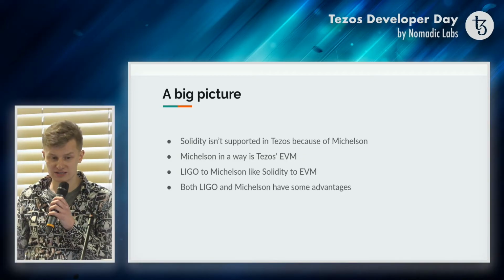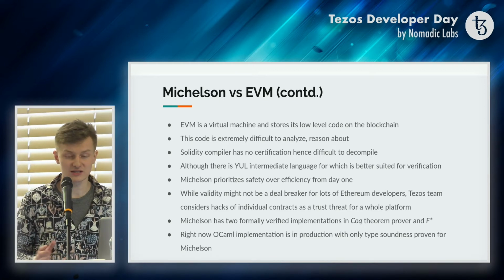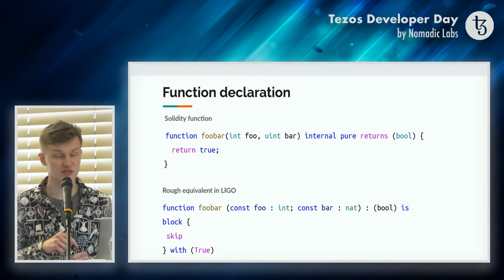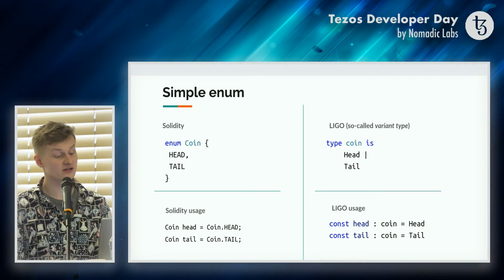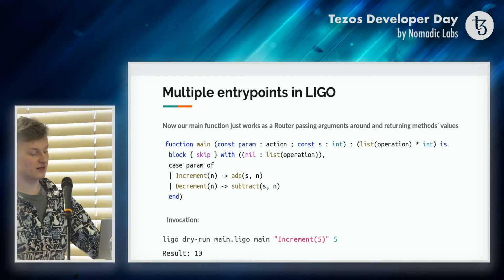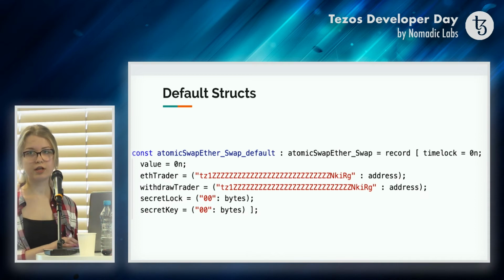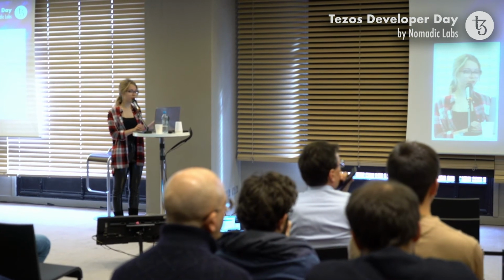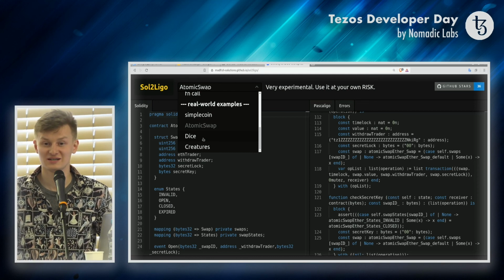Tezos Developer Day - Madfish Solutions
This is an individual segment of the Tezos developer day featuring Julian Konchunas, Anastasiia Kondaurov & Sergii Glushkovskyi from Madfish Solutions